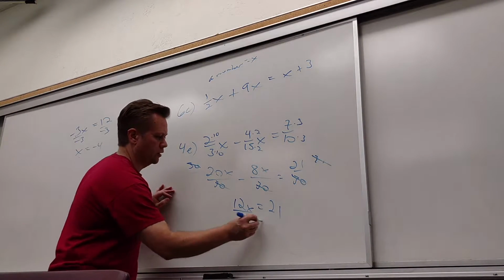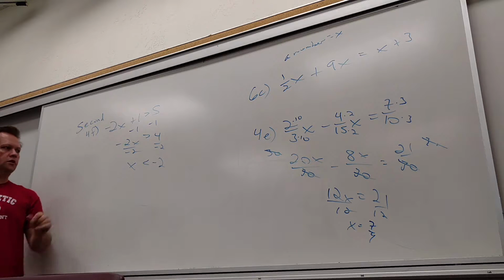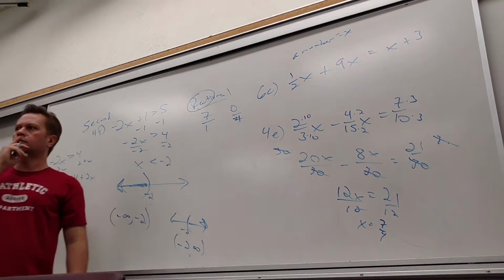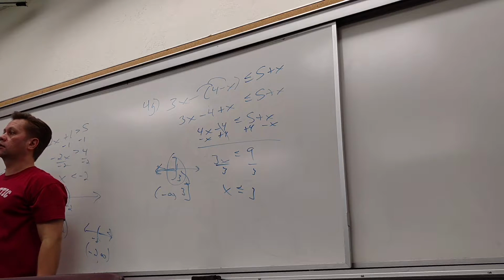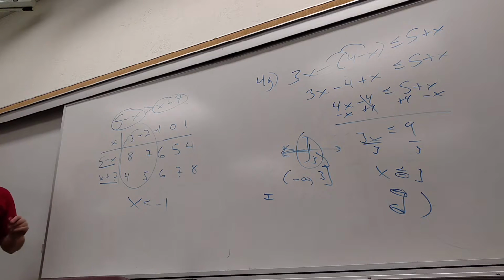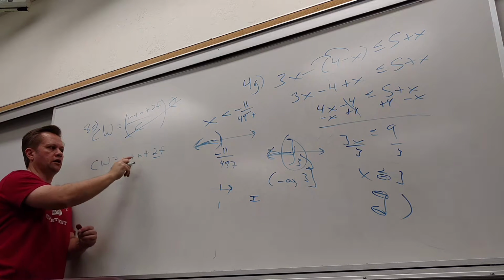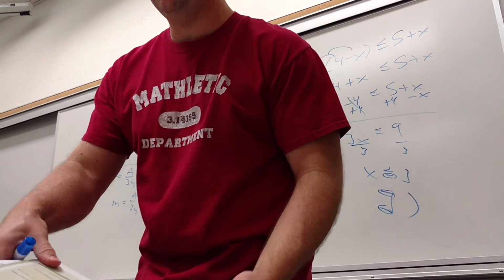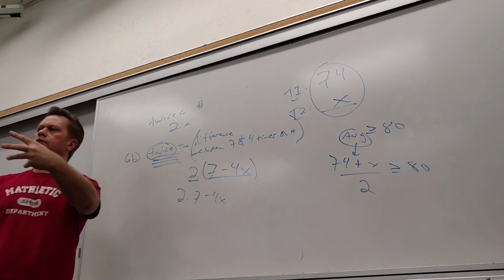Math 90, Feb 9 REVIEW FOR TEST 1, part 1